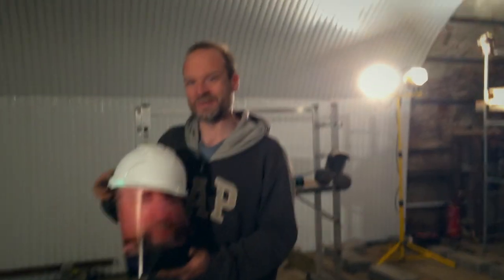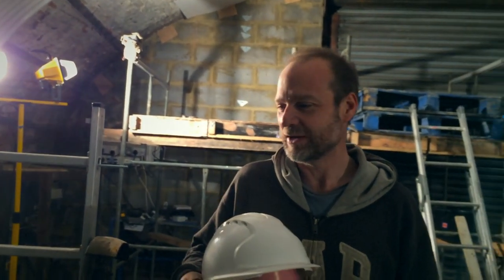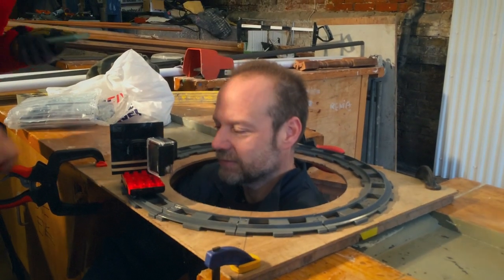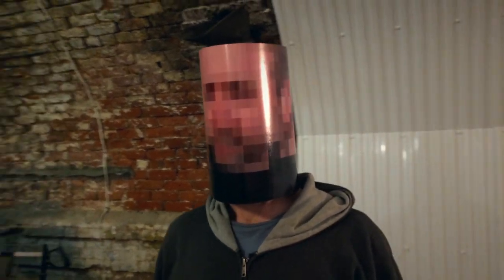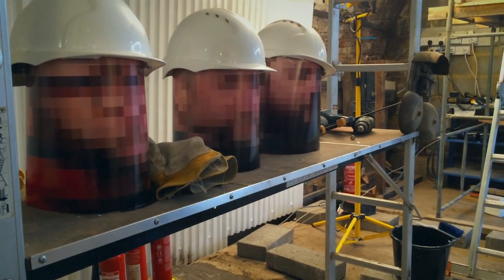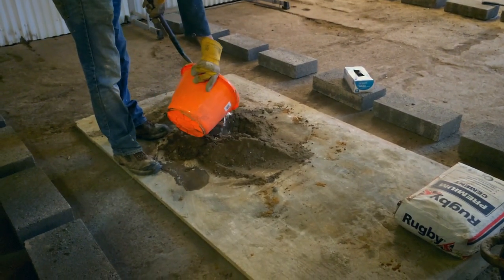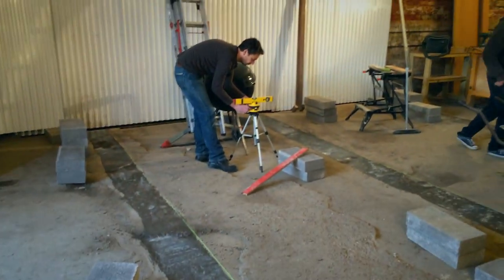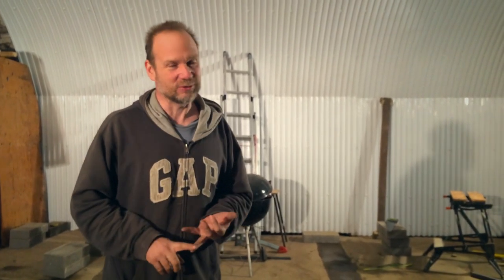Make the Space: Sunday 1st February 2015